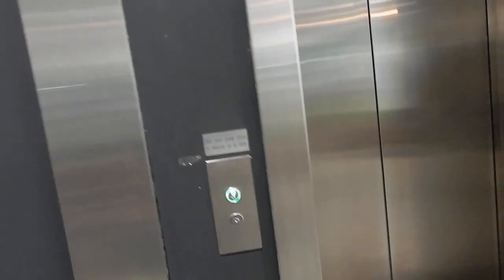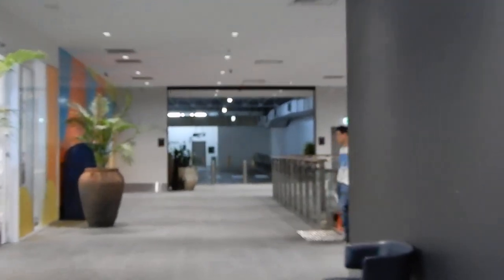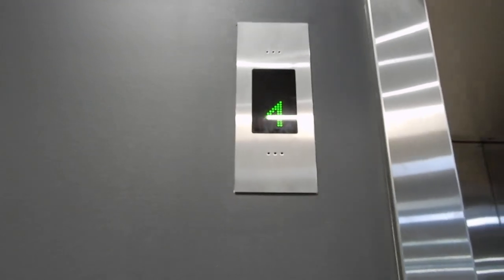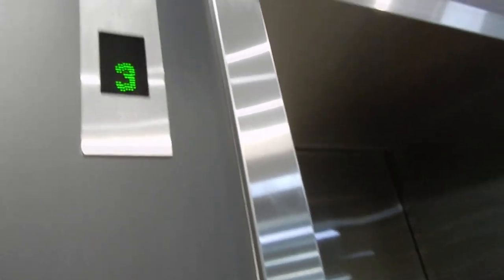[R-A900] Doubtful rarity: Kone S MonoSpace MRL Traction elevator at Westfield Garden City, QLD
For one year, the voice was broken in this; it has now been fixed. This is still the best elevator at Westfield Garden City, since it's a nice EcoDisc rather than a crappy 5500. The green KDS 300-AUS circle buttons are surprisingly rare, especially with this green matrix indicator.

Brand: Kone
Type: MRL Traction
Model: S MonoSpace, 3.5th generation EcoDisc with new VF
Levelling description: Direct approach to offset
Capacity 2,000 kg (26 persons, approx. 4,409 lb)
Fixtures: Green Circle Kone KDS 300-AUS
Year installed: 2018
Floors served: 3 (2 - street and Town Square, 3 - carpark, 4 - carpark and BCC library)
Death-Trap Rating: 0/10

Camera used: Nikon Coolpix A900
Resolution: 1920x1080
Video 6 of 9 from October 19, 2019 Mount Gravatt.